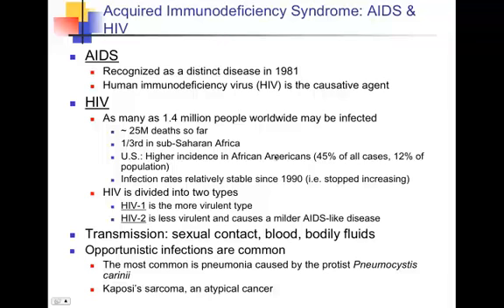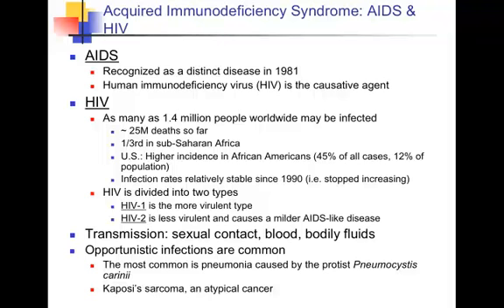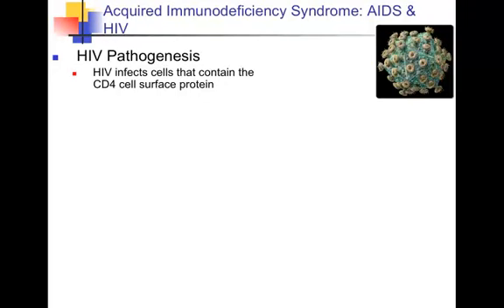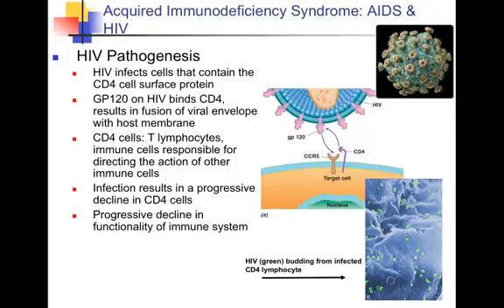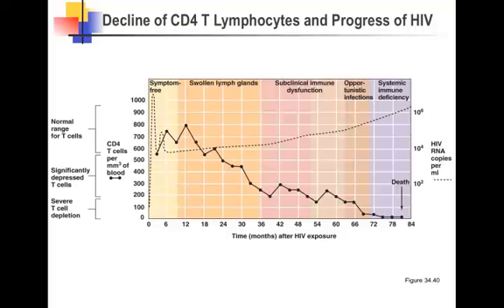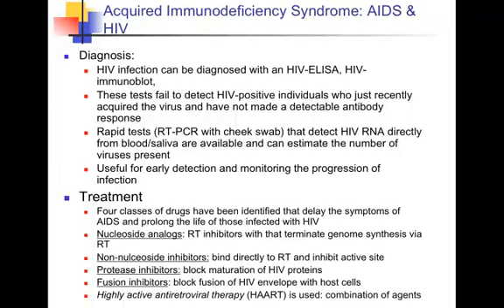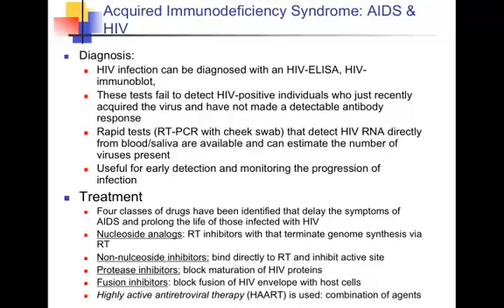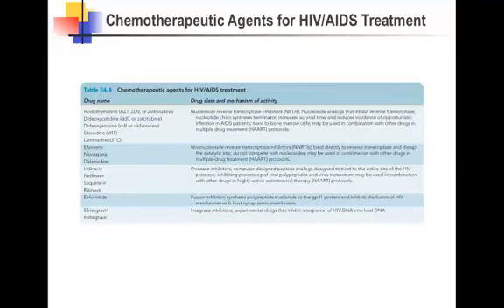Human microbe interactions part 3 STDs HIV and antibiotic targets